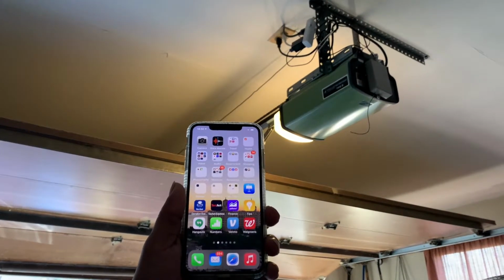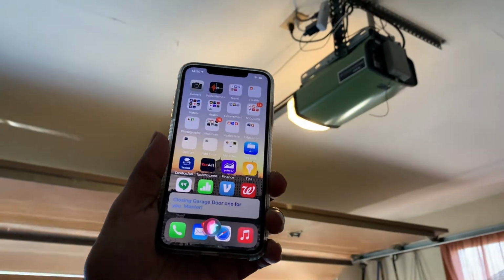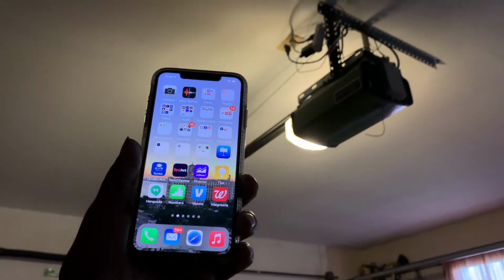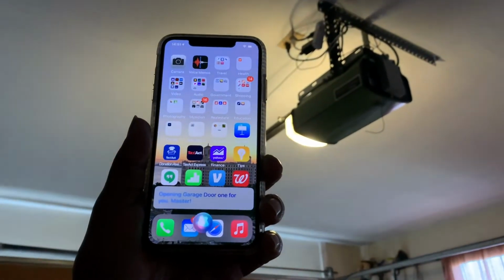Hey Siri Open The Garage Door - How To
Train Siri to respond to the "Open" command and to ask for an Authorization code!
This setup can be done with:
• Eachen Wifi Garage Door opener
• Raspberry PI 3 B+
With my tutorial you will be able to have Siri:
• react to your naturally spoken command for a specific item (i.e. “Hay Siri, Open Garage Door 1” or “Hay Siri, Close the West Gate”).
• prompt you for a verbal Authorization PIN before the command is passed to the device (i.e. Door will not open without a properly spoken PIN).
• check if the door is already open or closed or if any other device is in any particular state prior to allowing command execution.
• prevent door from opening if given other unnatural or unauthorized verbal commands (i.e. door will react for “Open” but not for “Turn On”).
The PDF provides you with 5 example Shortcuts listed in color for you to try out and modify to your specific needs.